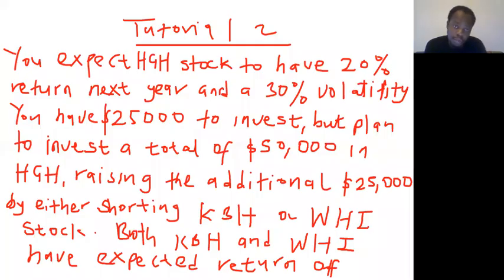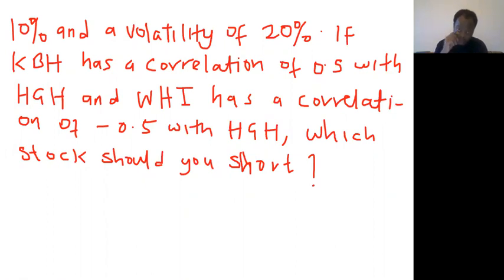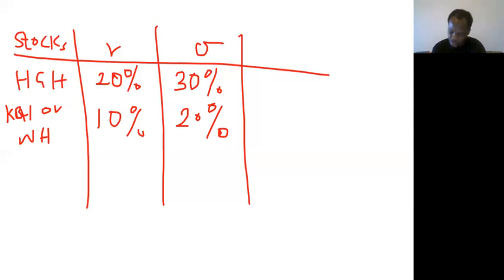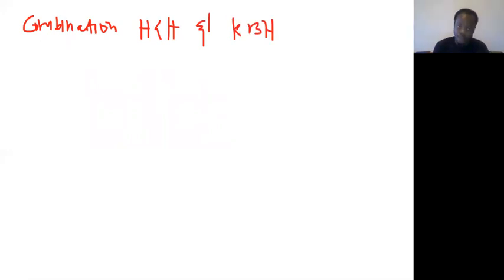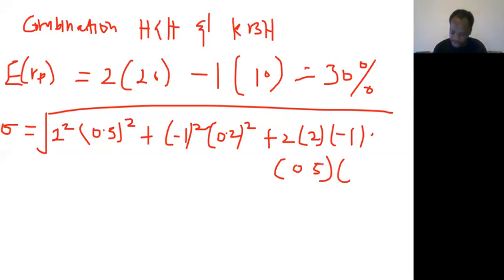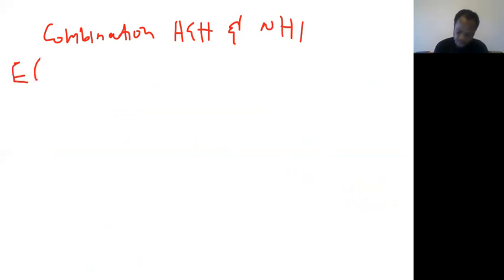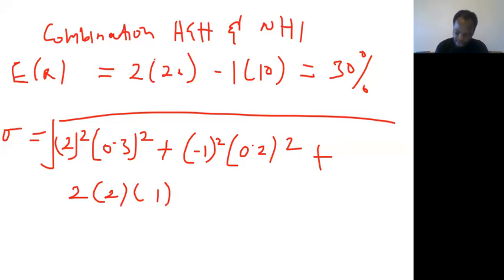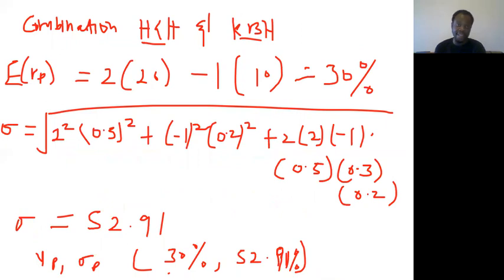Optimal portfolio choice and CAPM: Tutorial 2